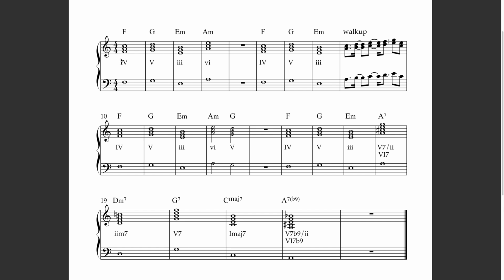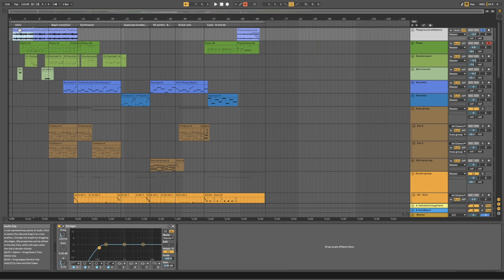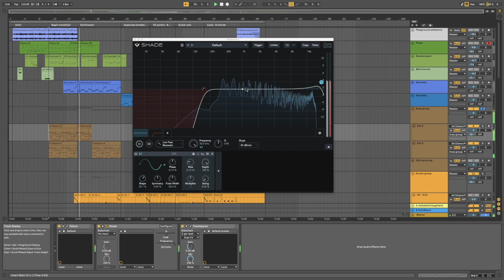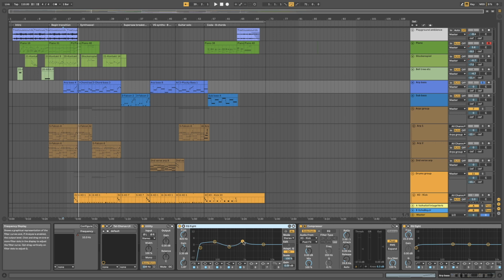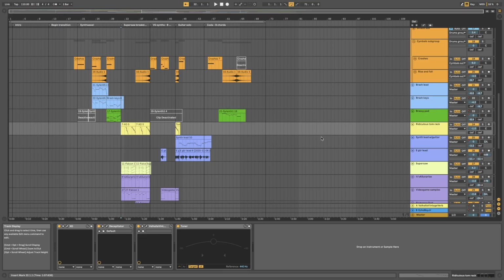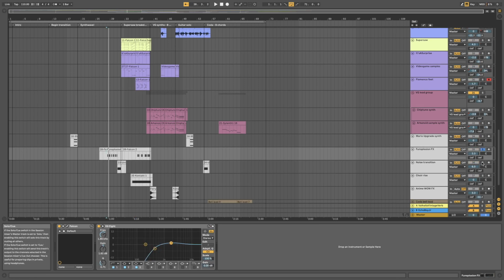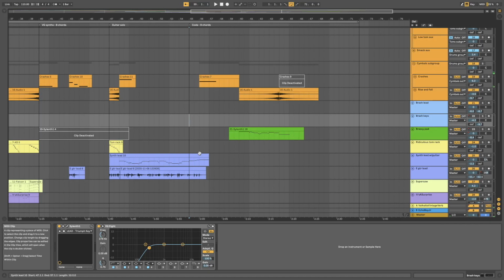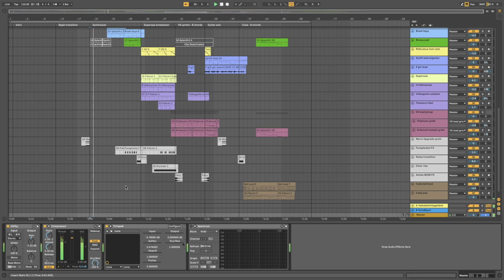Ballistic Frizzle breakdown: How I made a kawaii synthwave track (Ableton Live)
Breakdown of my track Ballistic Frizzle, a combination of synthwave & kawaii future bass. I go over chord progressions and walk through the session in Ableton Live.

The track was made for the We Suck at Producing Discord server's Kawaiiwave challenge: combine kawaii future bass and synthwave into one song.

Chapters
00:00 Intro
00:43 Chord progressions
02:38 Foley, piano, glockenspiel
03:46 Synth arps
05:19 Basses
06:45 Drums
07:59 Supersaw break
08:58 Sound FX
10:04 Bloom transition & guitar/synth solo
11:21 Coda section
12:08 FX sends & master fader
13:23 Conclusion